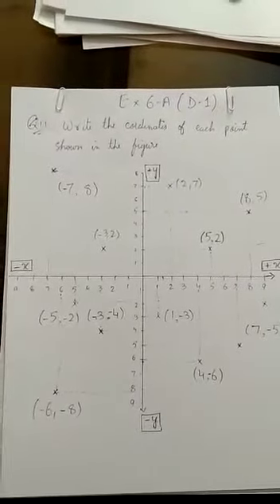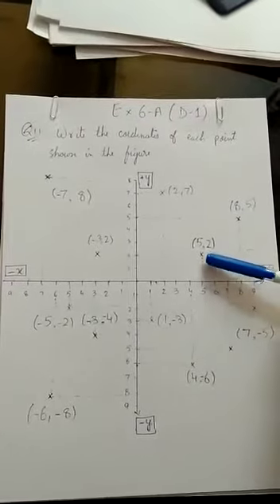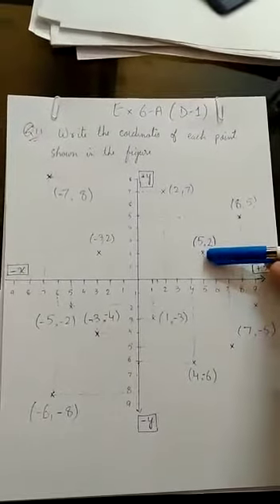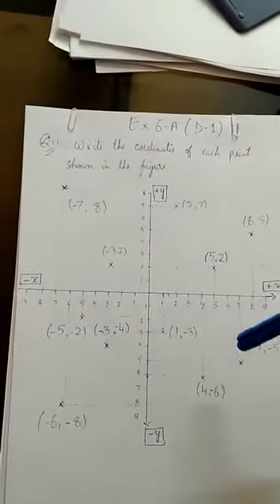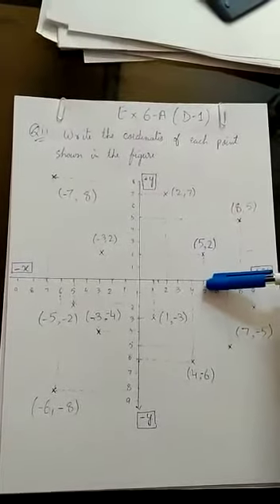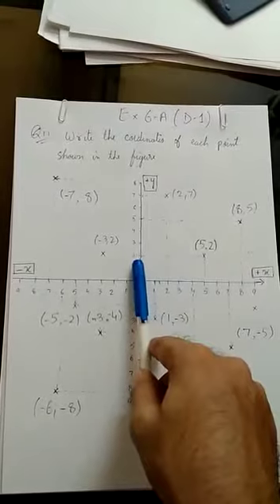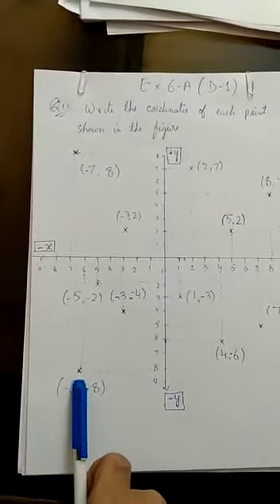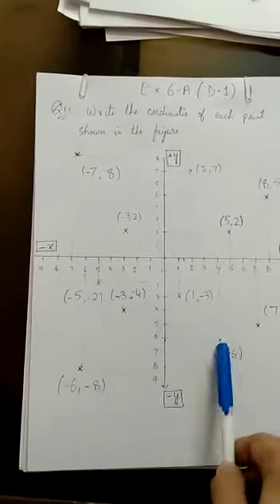Mathematics | LS1, 2 and 3 | Extra Class